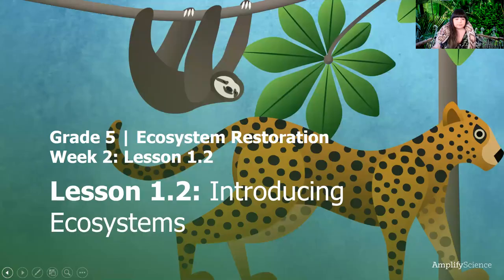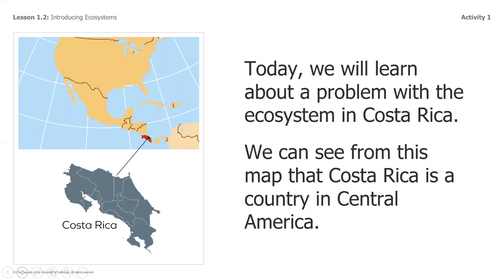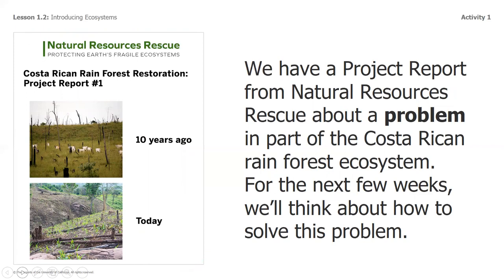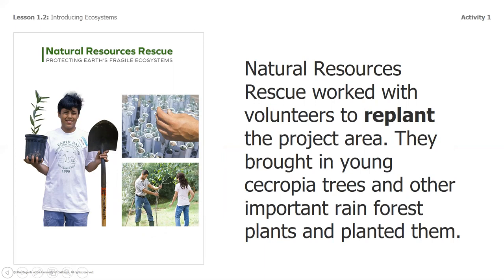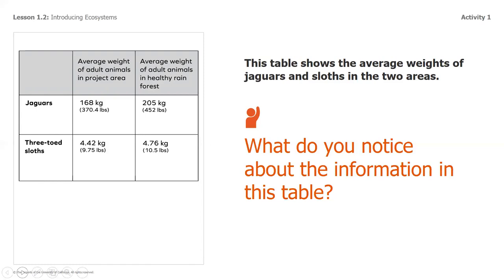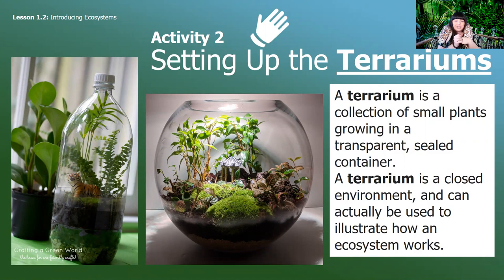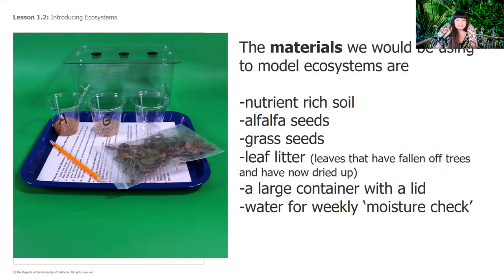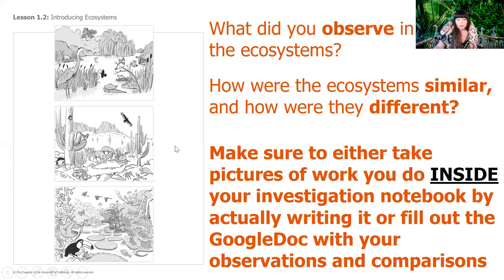5th Grade - Lesson 1.2 Introducing Ecosystems